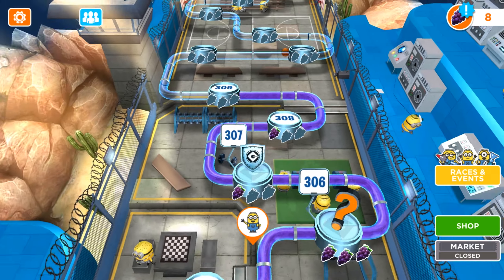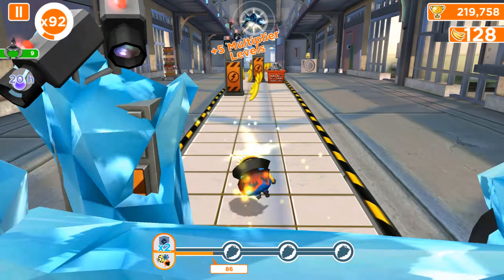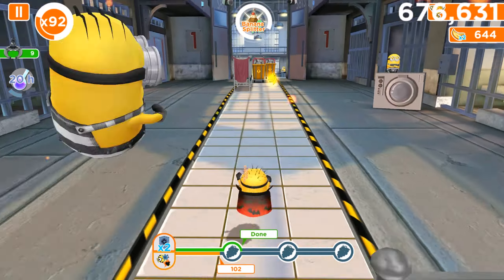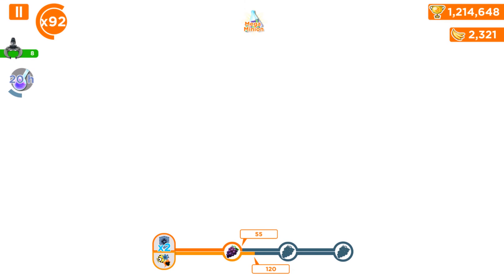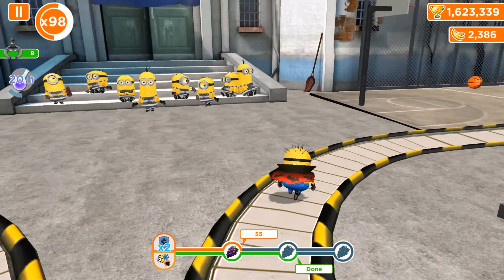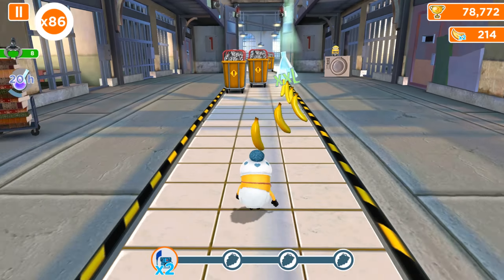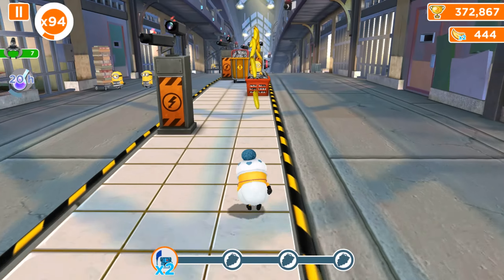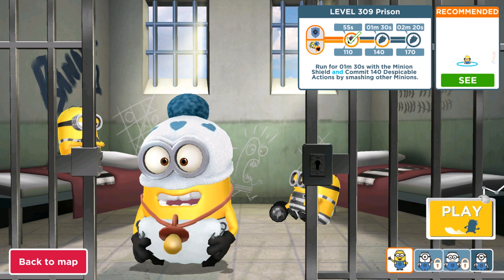Minion Rush old version - Vampire and Baby minions ! Levels 309,310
Double Objective in Lvl 309, Use minion Shield and Make despicable actions

Race with the Minions in the award-winning fan-favorite endless runner, Despicable Me: Minion Rush! Collect bananas as you jump, roll, dodge and scramble against others in fun-filled, fast-paced missions! Run as Carl, Jerry and Dave, get awesome costumes, play exciting mini-games and explore locations inspired by the Despicable Me movies!

ALL THE FUN OF DESPICABLE ME!
• Run through iconic locations from the movie and discover secret areas
• Enjoy unexpected Minion moments, like becoming a MEGA MINION and riding the FLUFFY UNICORN or GRU’S ROCKET
• Use hilarious weapons and power-ups while competing with other players in Minion Races
• Battle exclusive villains such as Vector, El Macho and the Villaintriloquist
• Experience original animations, voice-overs and state-of-the-art 3D graphics created just for the game